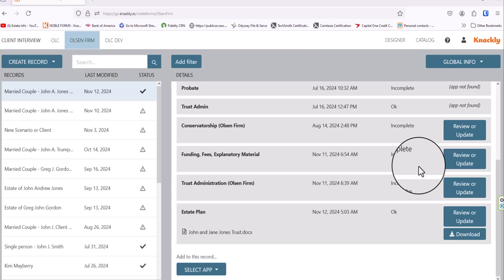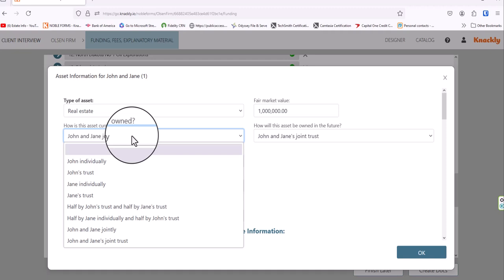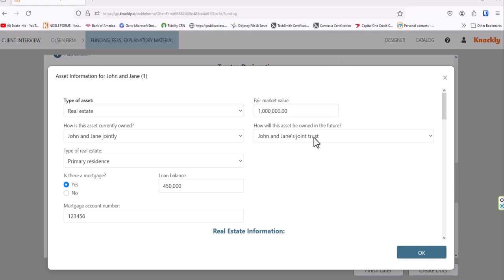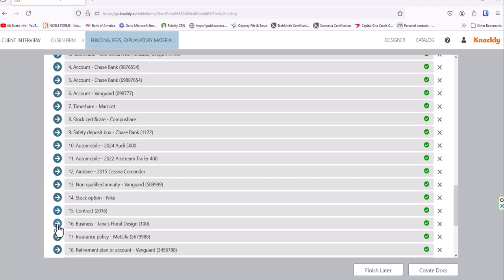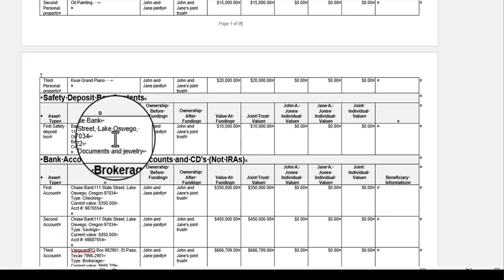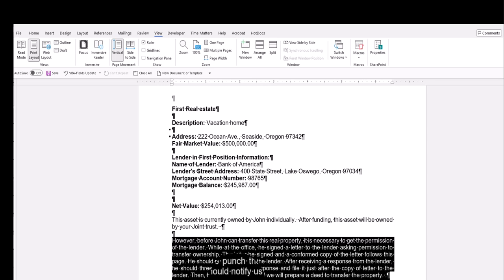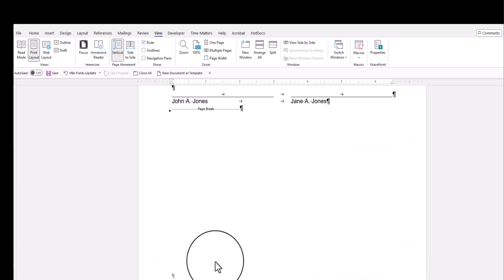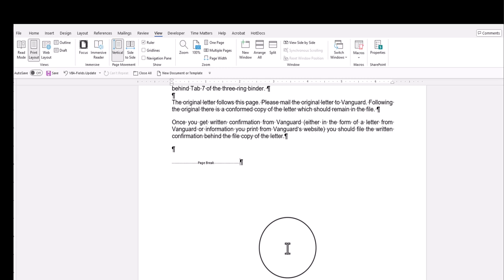Asset Spreadsheet and Funding Documents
Using information gathered from the Client Interview Form produce a spreadsheet which shows the assets owned by the clients. Also, produce all the documents necessary to add assets to the trust (fund the trust) such as deeds, assignments, and letters of instruction.